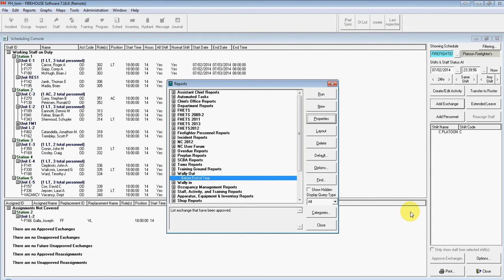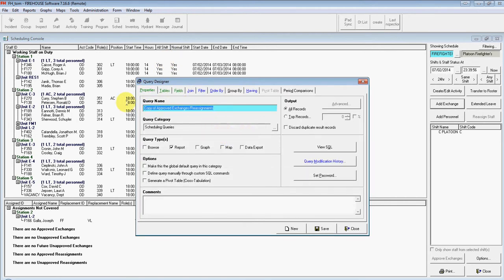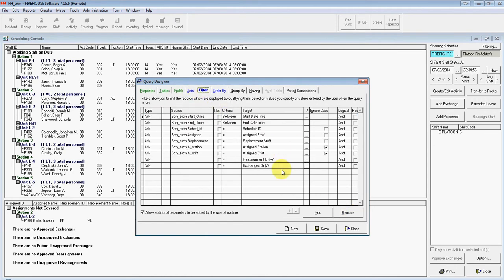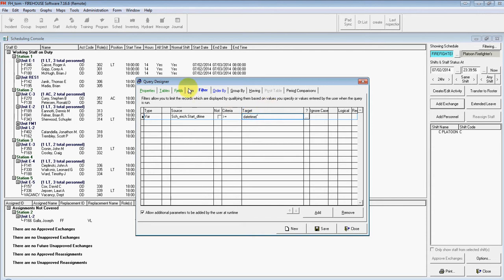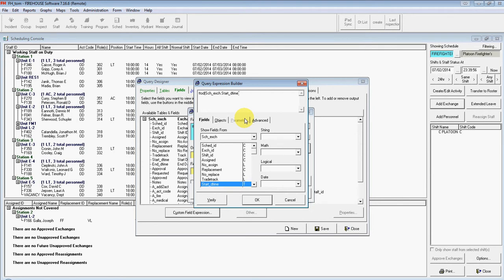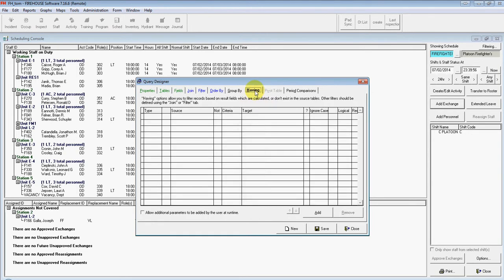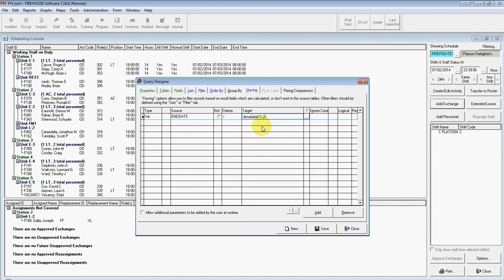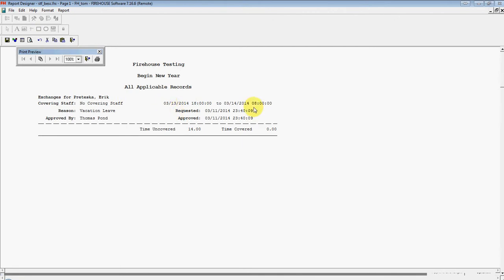Schedule Fiscal Year